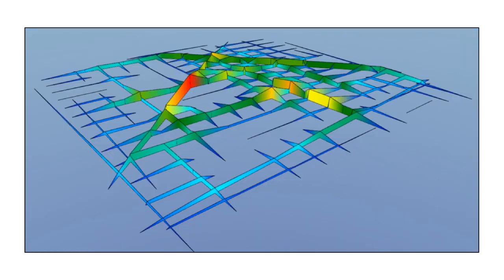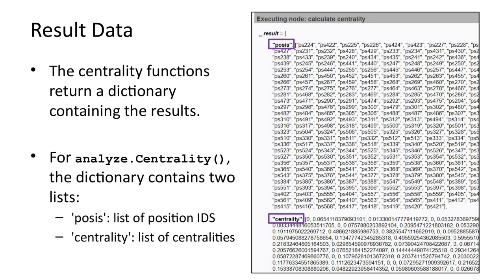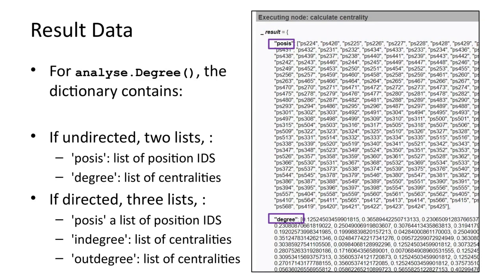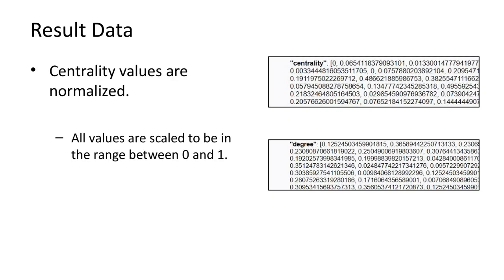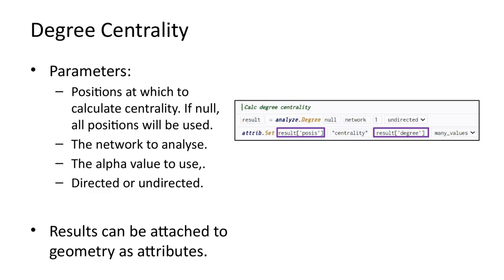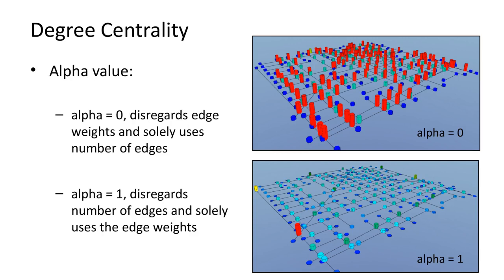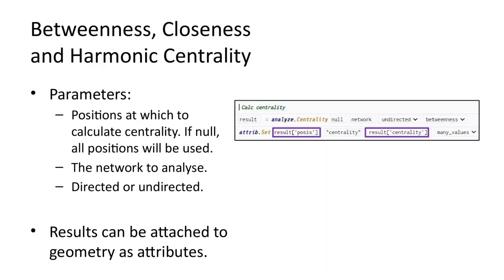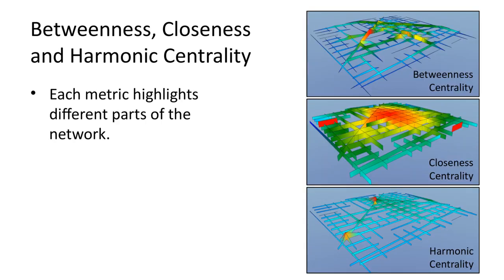Mobius: Centrality Analysis Practice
Performative Modelling, Part 1: Centrality Analysis Practice

* There are two functions for calculating centrality:
  * The `analyze.Degree()` function is for calculating Degree Centrality.
  * The `analyze.Centrality()` function is for calculating Betweenness, Closeness, and Harmonic Centrality.

* Both functions return a dictionary of data.
* Both centrality functions normalize Centrality values.

* For `analyze.Centrality()`, the data dictionary that is returned contains:
  * `posis`: a list of positions.
  * `centrality`: a list of centrality values, one for each position.

* For `analyze.Degree()`, the data dictionary that is returned contains:
  * Data returned differs depending on whether the network is `undirected` or `directed`:
  * If `undirected`:
    * `degree`: a list of Degree Centrality values.

  * If `directed`:
    * `indegree`: a list of Degree Centrality values for incoming edges.
    * `outdegree`: a list of Degree Centrality values for outgoing edges.